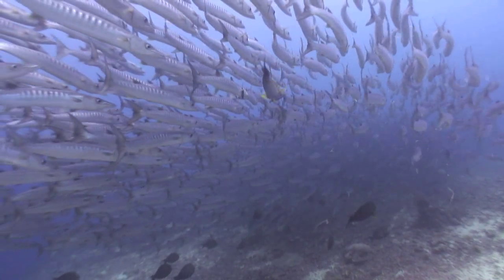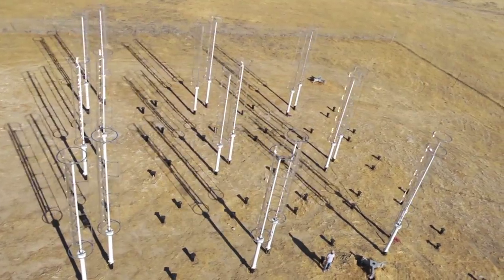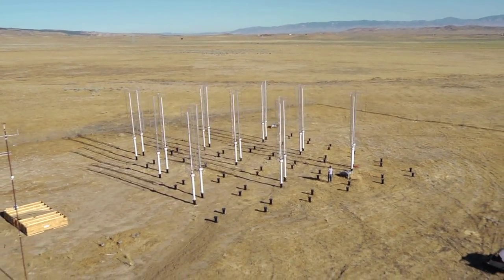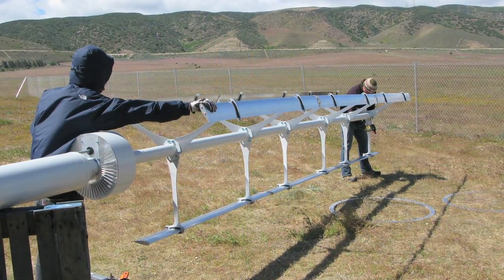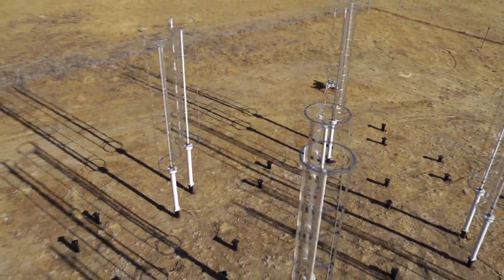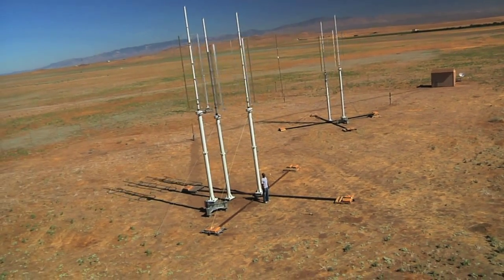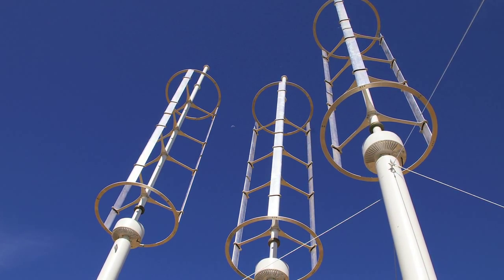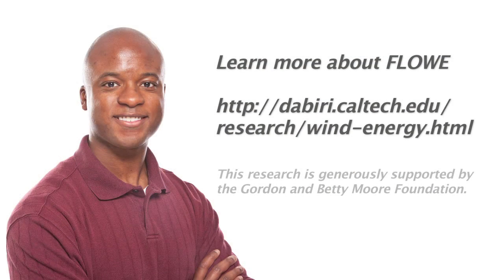Caltech Researchers Find Wind-turbine Placement Produces 10-fold Power Increase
Attribution:
- Design & Production: Caltech Academic Media Technologies
- Fish Illustration: Roberto Osti
- Photos: Caltech Office of Marketing and Communications, John D. and Catherine T. MacArthur Foundation, and Verity Smith

Read the press release of Professor John O. Dabiri's research